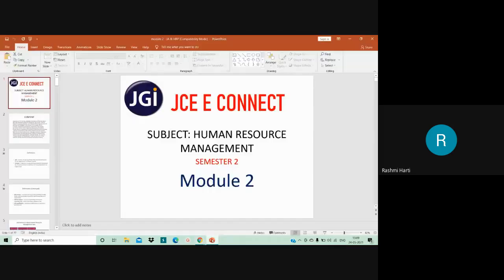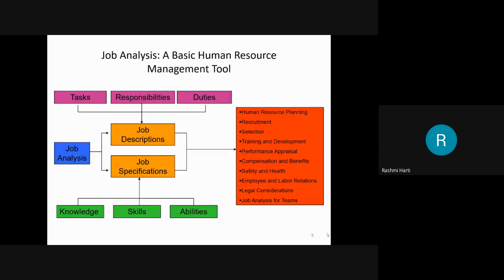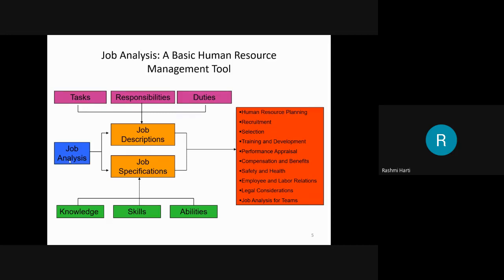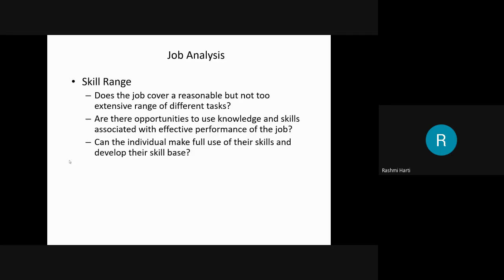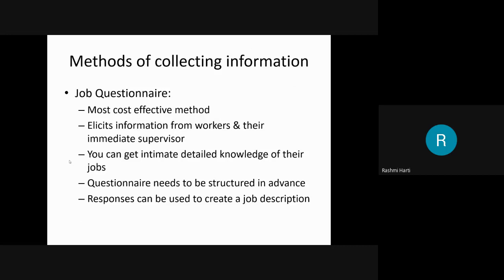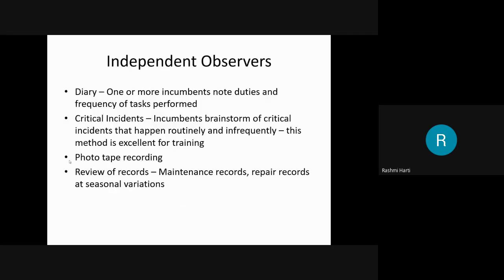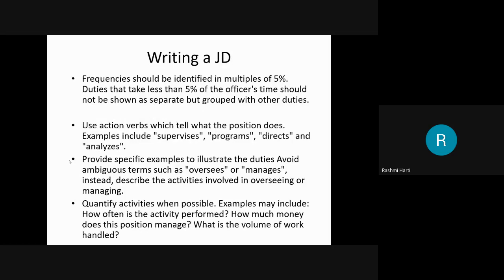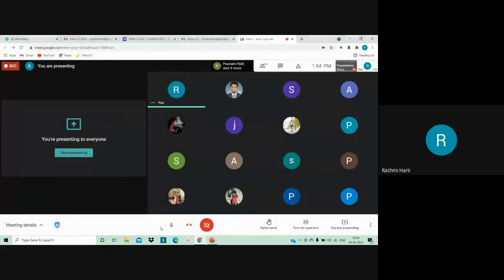HRM MODULE 2 CLASS 7